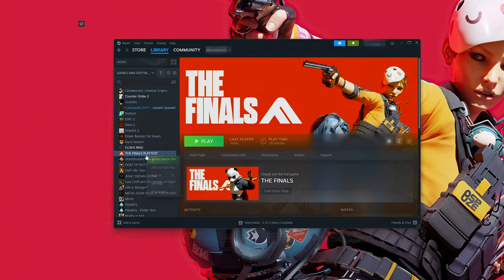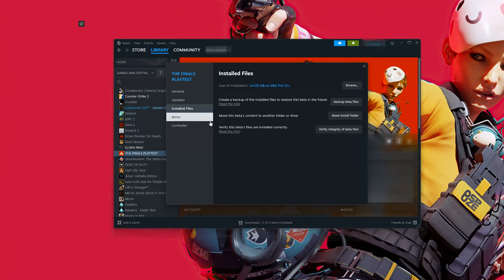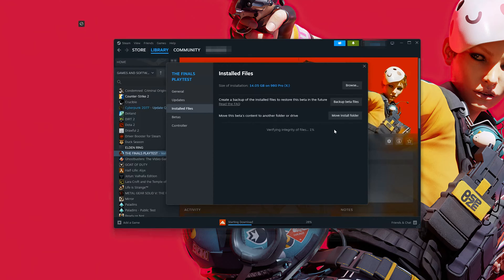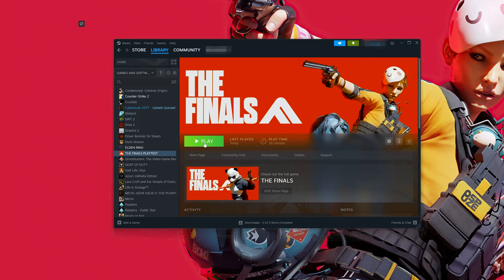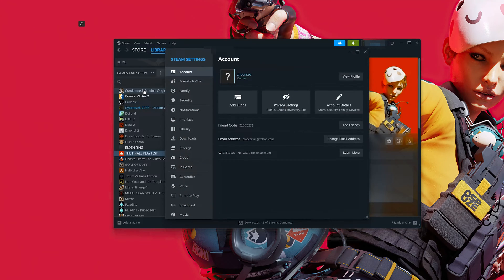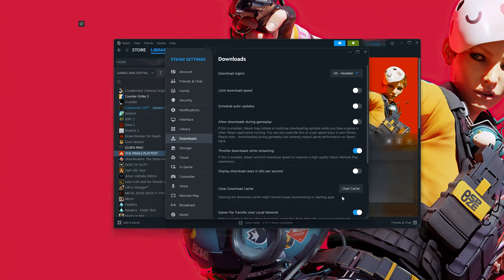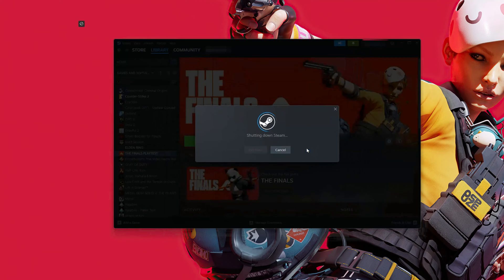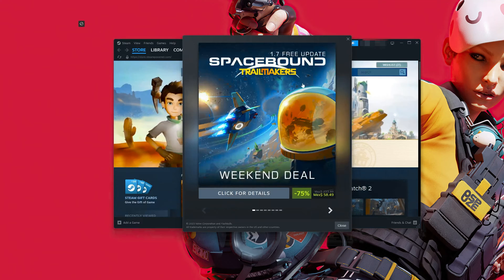Fix The Finals Fatal Error - Login Failed 500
Receiving a fatal error when launching The Finals can occur due to various reasons: like Corrupted Game Files: If the game files are corrupt or incomplete, The Finals might fail to launch properly. Verifying the game files through Steam can fix this issue. so Here are some common troubleshooting steps to fix your The Finals fatal error issues.

00:00 Introduction
00:21 Verify Integrity
01:48 Change DNS
02:58 Flush DNS
04:51 Outro